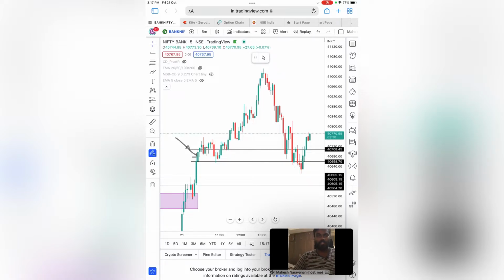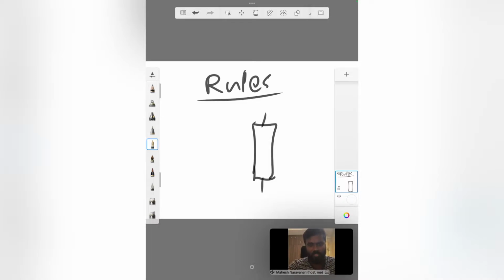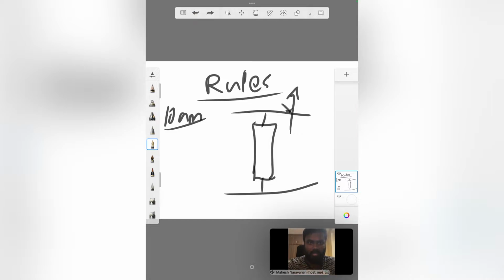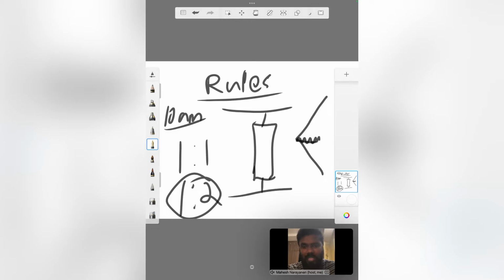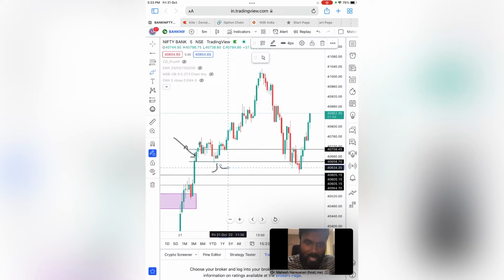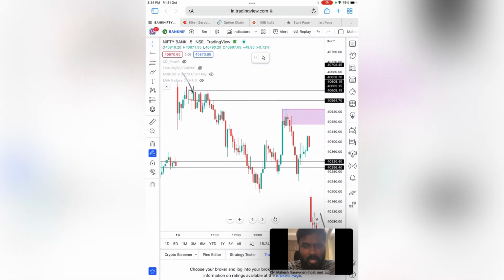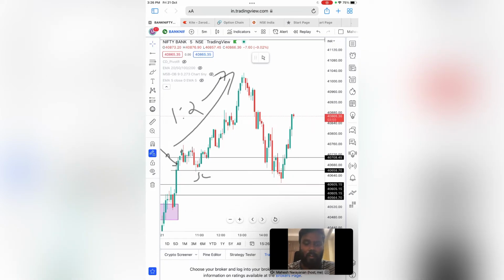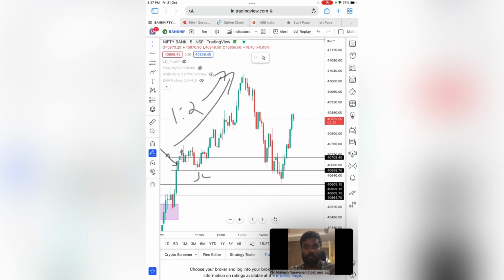GAME CHANGER STRATEGY | SIMPLE | HIGH ACCURACY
Want to know how a simple strategy can change the game of trading to be profitable? Do watch and try it for yourself.